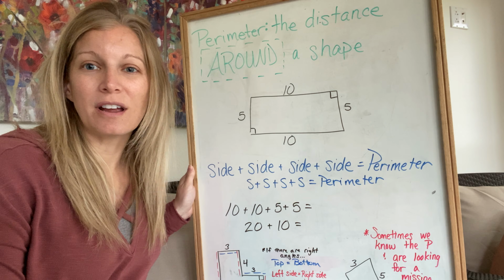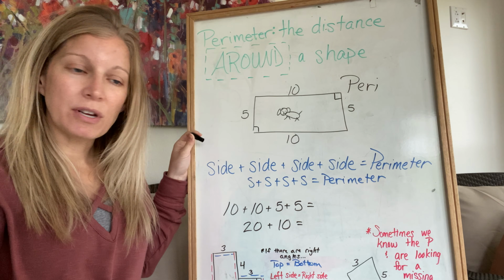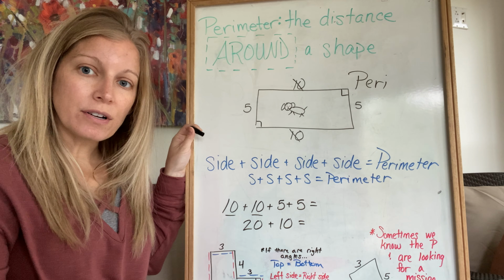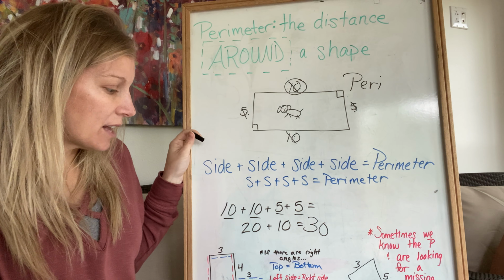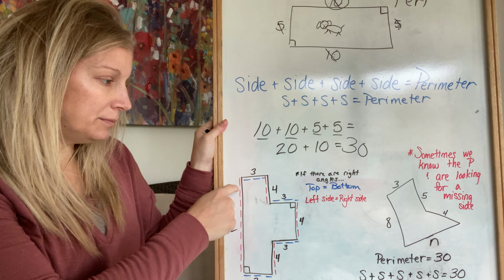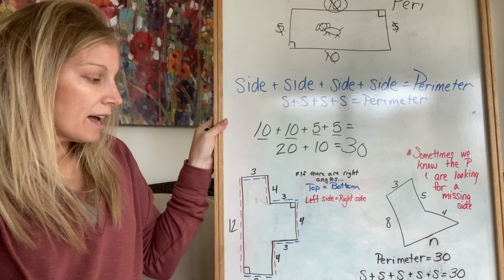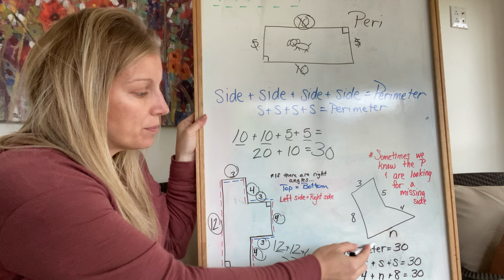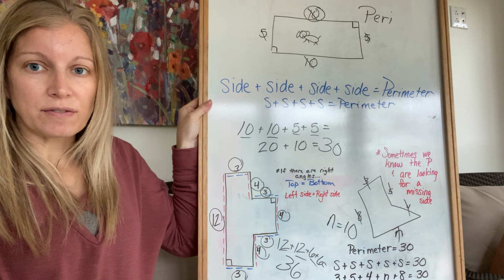Perimeter with Mrs.Wittman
A quick run down on perimeter